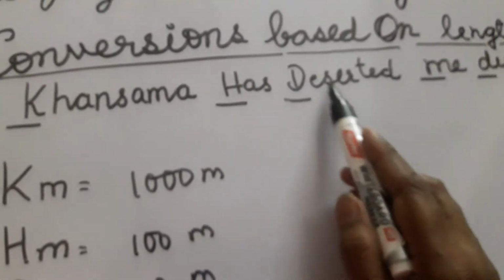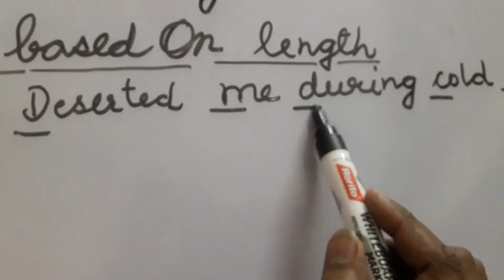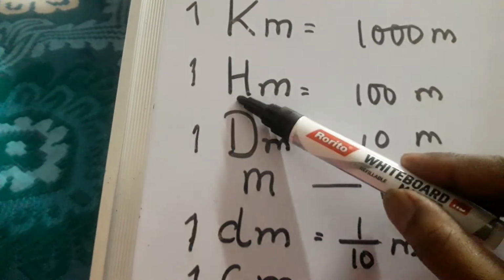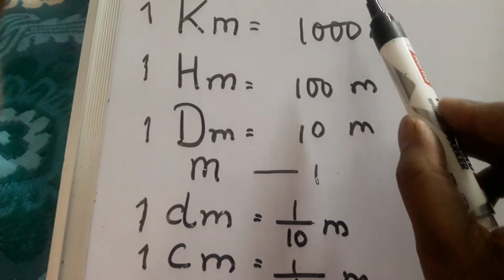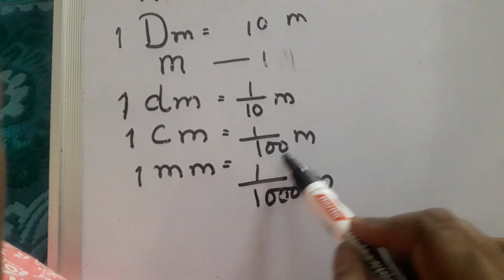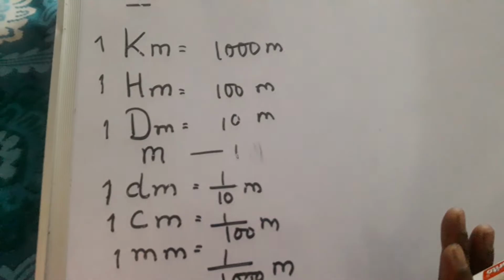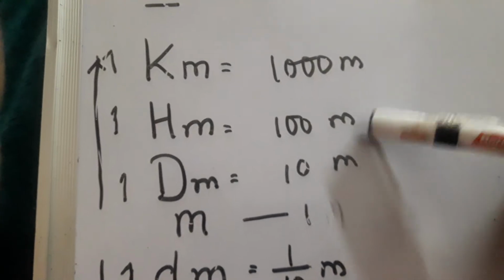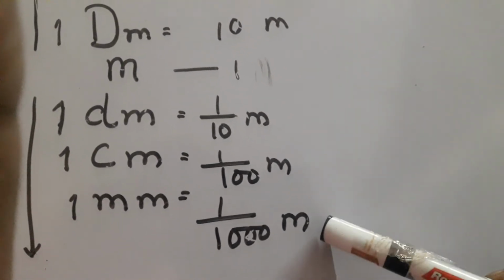Class 6th physics measurement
Conversion based on length part 1 by pratibha Razdan